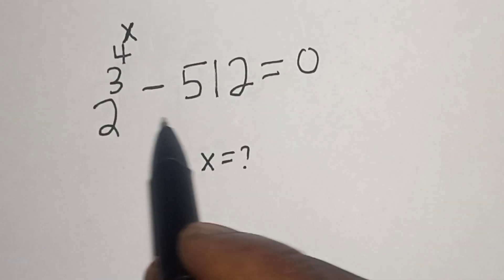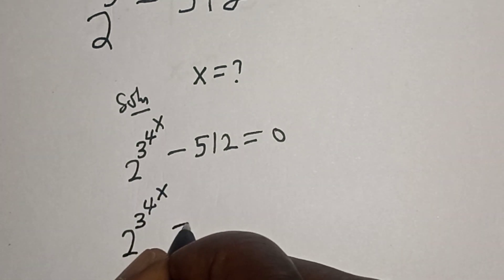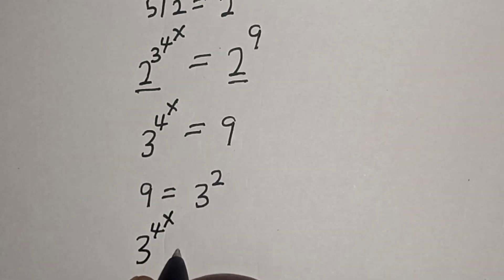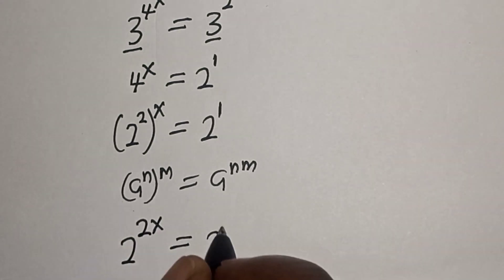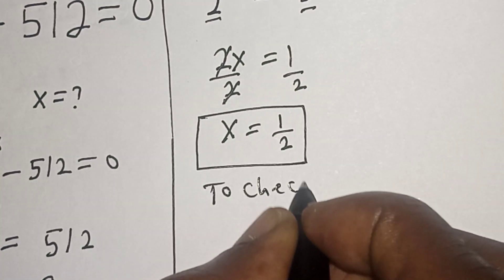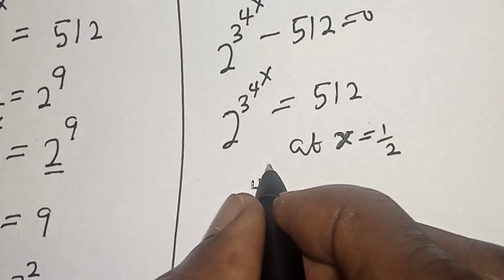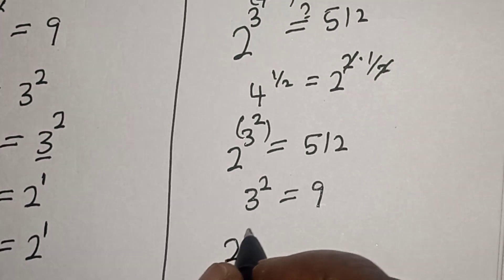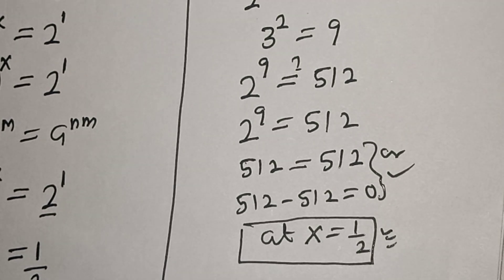A Nice Olympiad Exponential Equation X=?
This video will teach you how to solve the given beautiful math olympiad question quickly with the best trick.